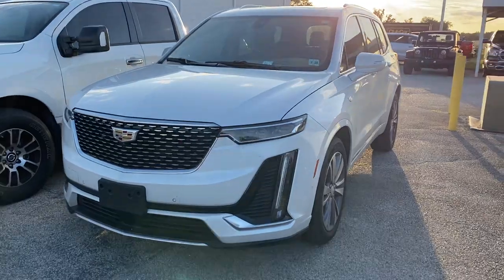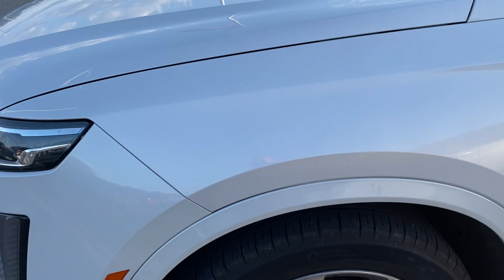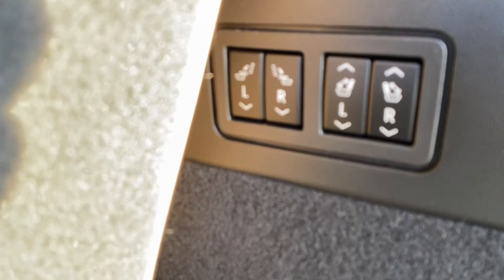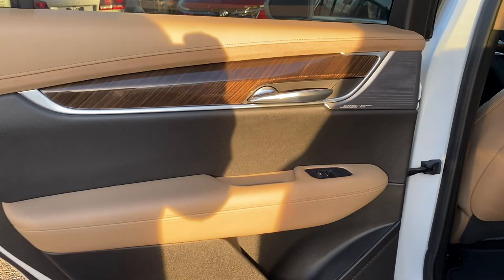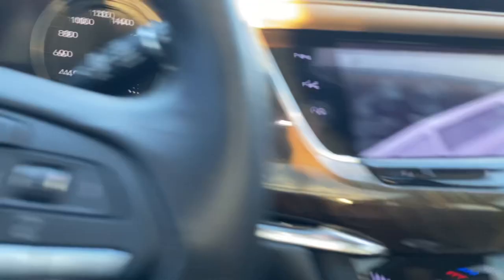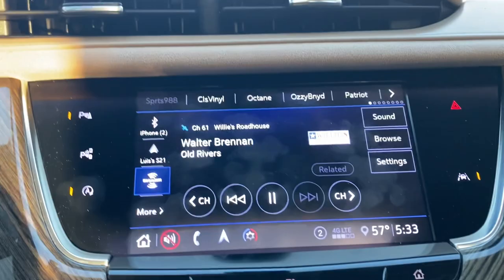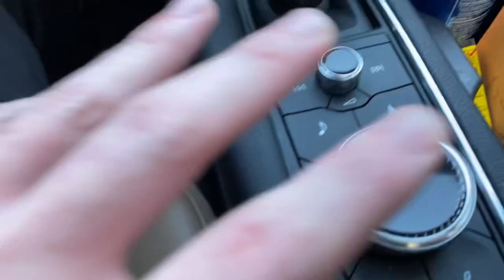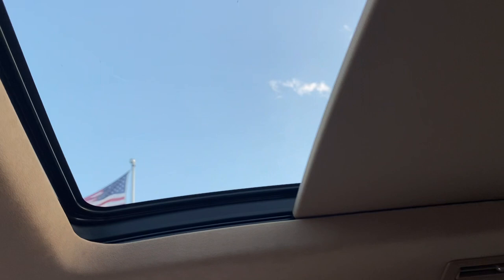October 9, 2023